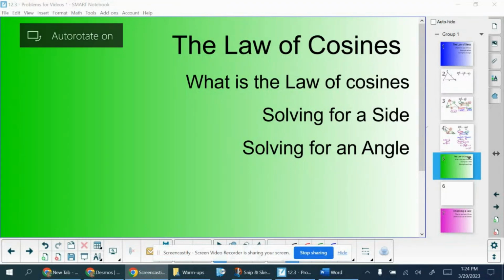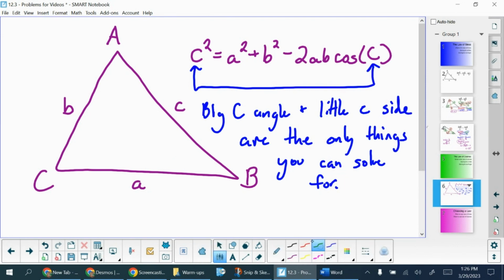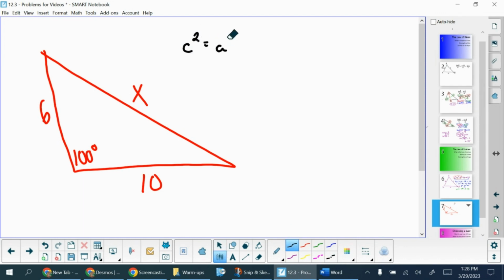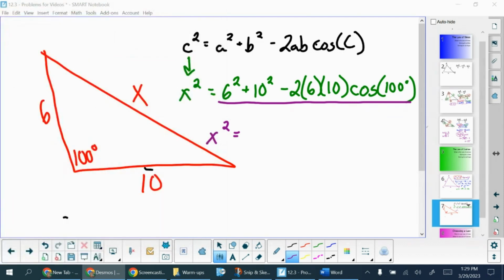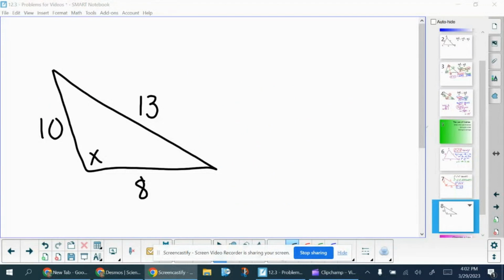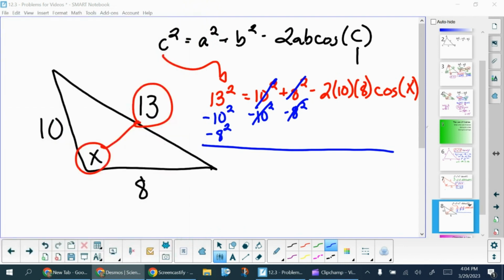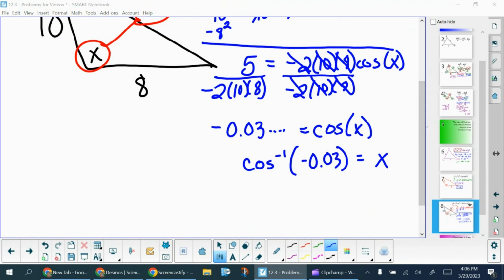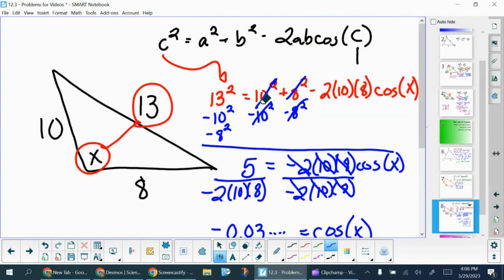Law of Cosines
This video covers what the law of cosines is and how to solve for sides and angles